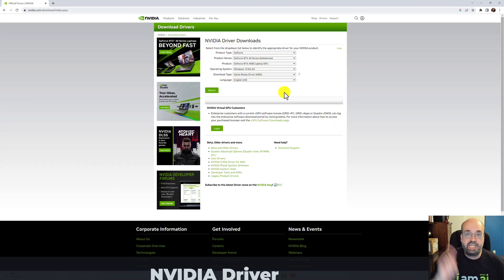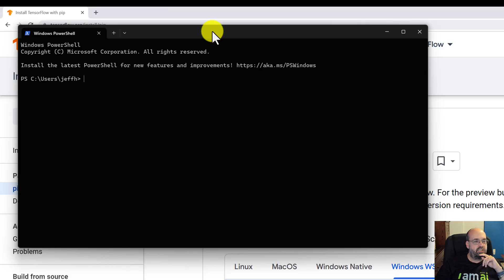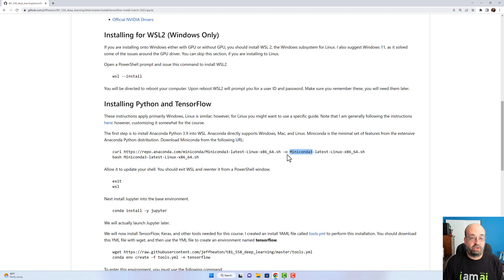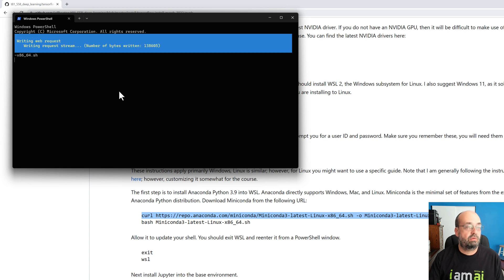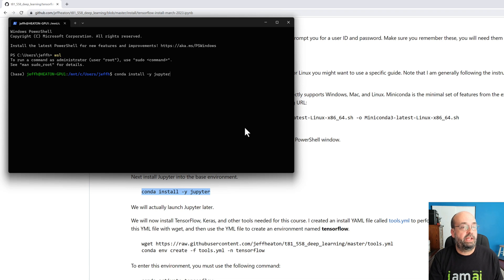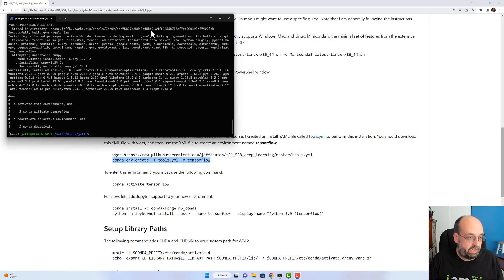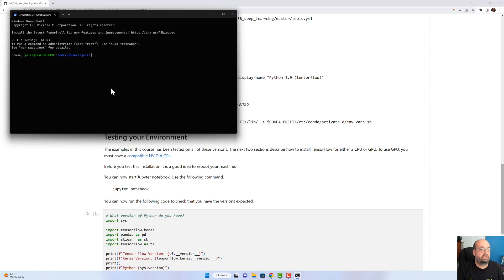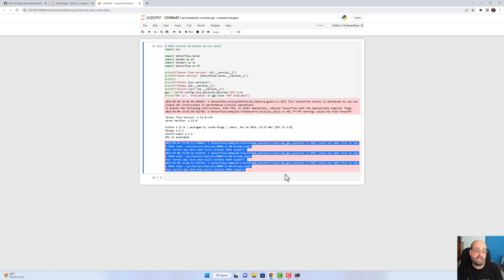Install Tensorflow/Keras in WSL2 for Applications of Deep Neural Networks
Welcome to our video tutorial on how to install Python, Keras, and TensorFlow with WSL2 (Windows Subsystem for Linux) for our course "Applications of Deep Neural Networks" at Washington University.

If you are a student in our course and want to install these tools on your computer to work on your projects, this video will guide you through the process step-by-step. However, if you prefer not to install these tools on your computer, you can also use Google Colab, which is a cloud-based platform that allows you to run Python code on Google's servers.

In this tutorial, we will start by explaining what WSL2 is and how to set it up on your Windows machine. Then, we will walk you through the process of installing Python, Keras, and TensorFlow using the command line.

We will also cover some important aspects of these tools and how they relate to deep learning, as well as some common issues that you might encounter during the installation process and how to troubleshoot them.

By the end of this tutorial, you will have all the tools you need to get started with deep learning using Python, Keras, and TensorFlow. So, whether you prefer to install these tools on your own computer or use a cloud-based platform like Google Colab, we have you covered.

COURSE MATERIAL
📖 Textbook - coming soon